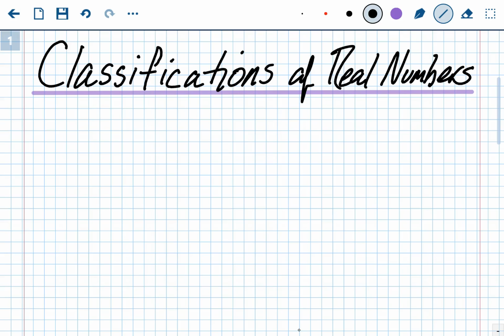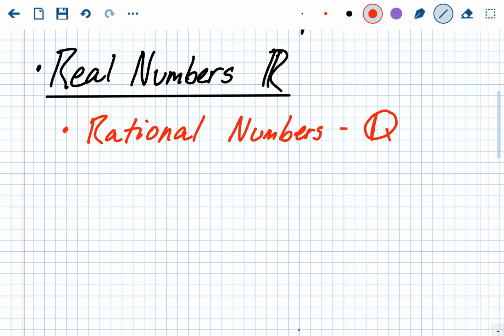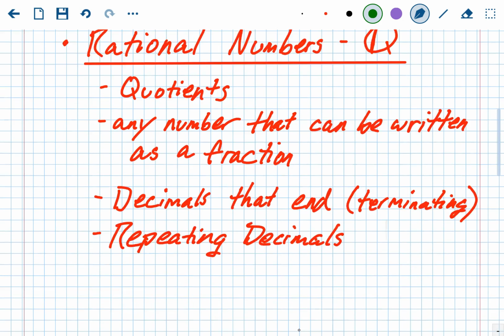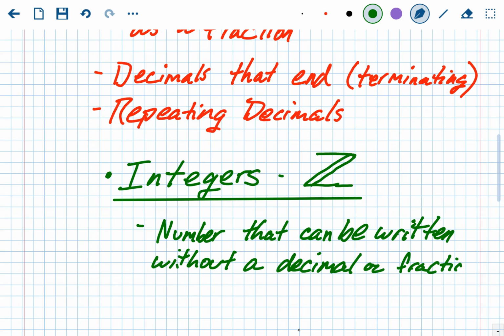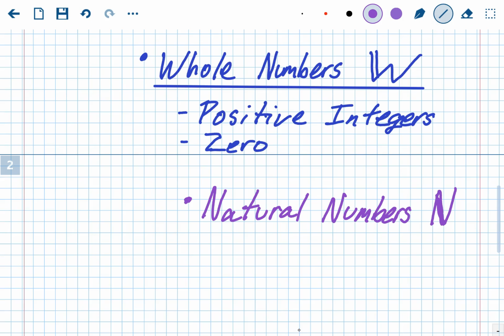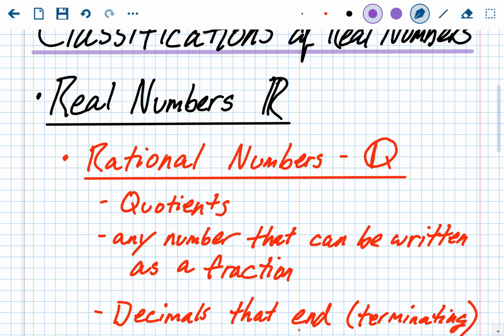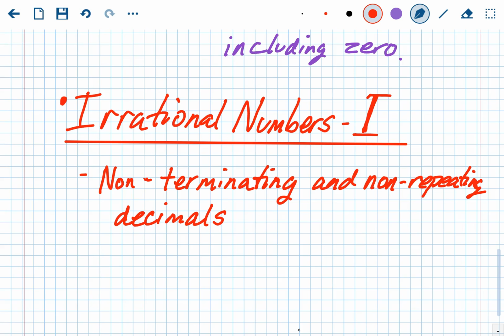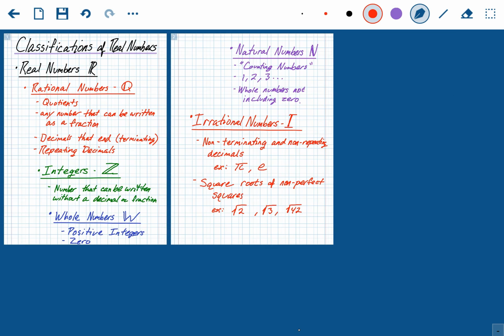Real Number Classifications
Classifying numbers in the Real Number System